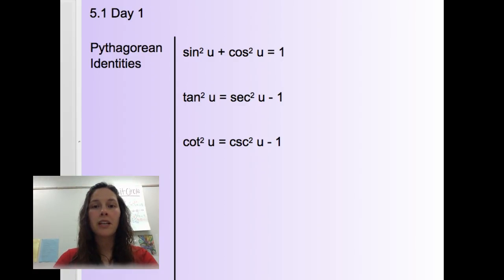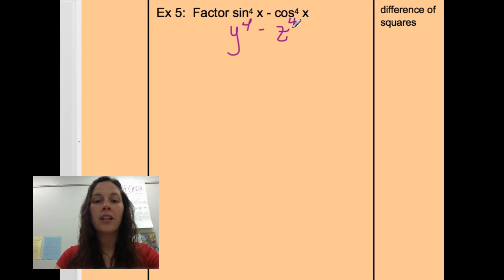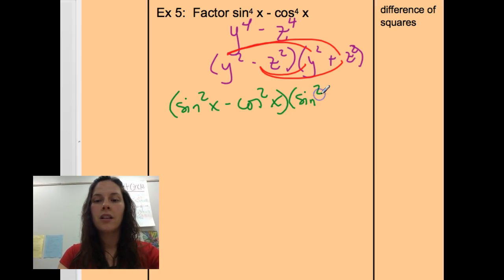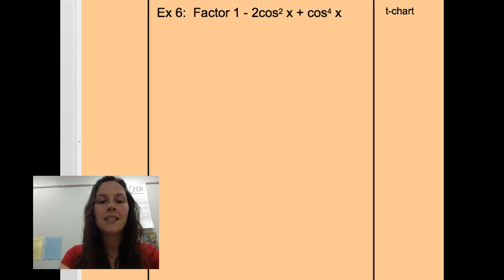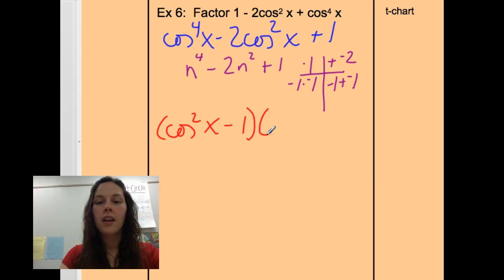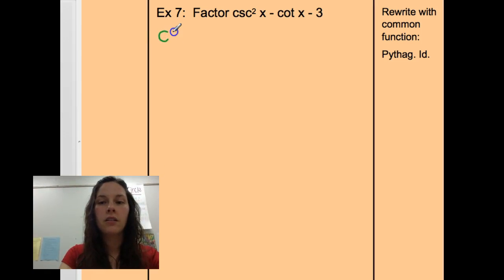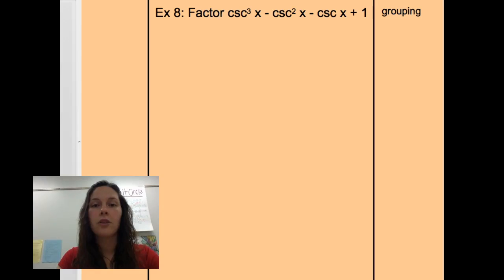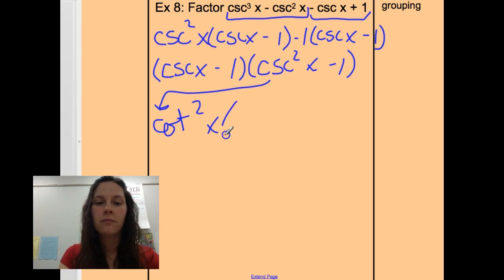5.1 Day 2 Video 2 Factoring